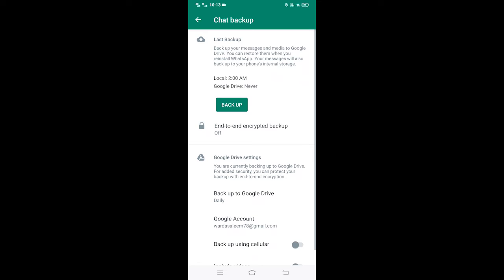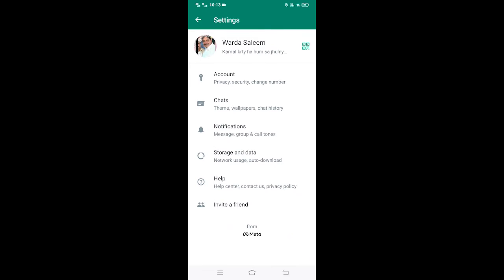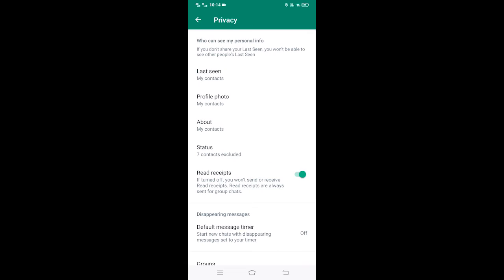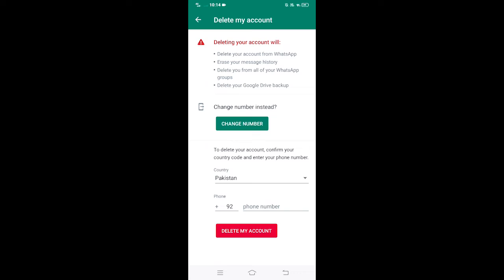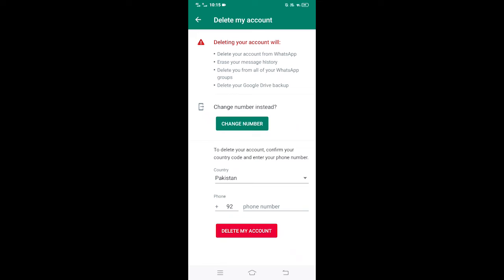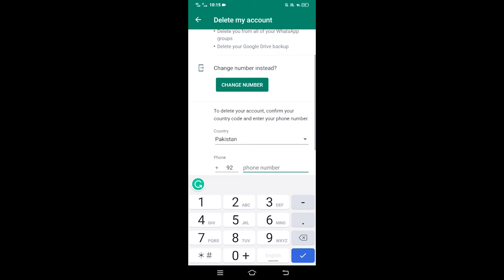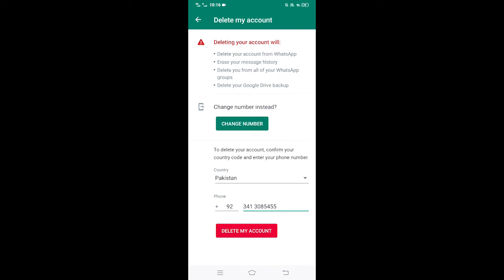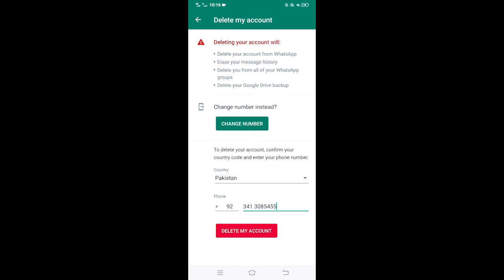How To Unblock Yourself On WhatsApp | Step By Step Tutorial (2022)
How To Unblock Yourself On WhatsApp

Learn How To Unblock Yourself On WhatsApp. It is very easy and anyone can do it in just a few minutes by following these simple steps.